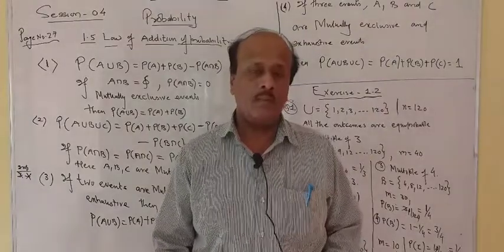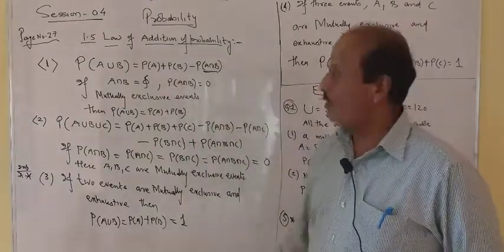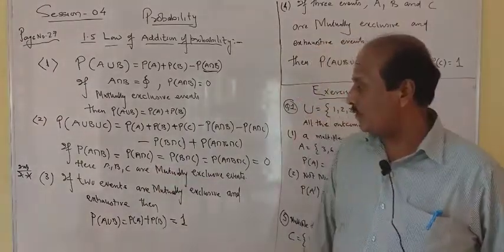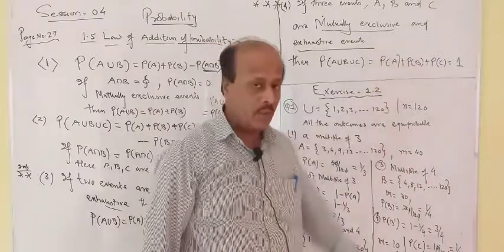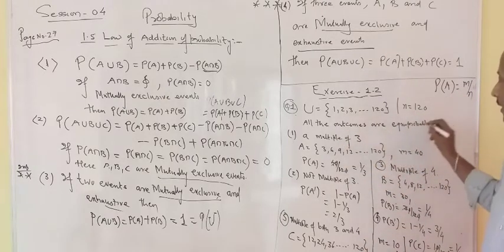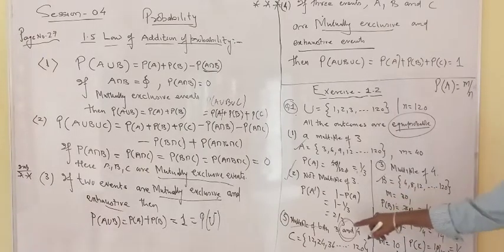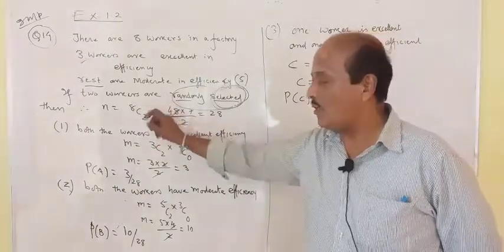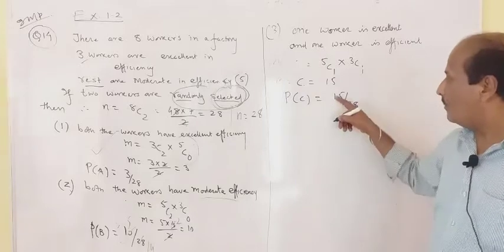12TH STATISTICS SESSION 4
CH : 5, LAW OF ADDITION OF PROBABILITY